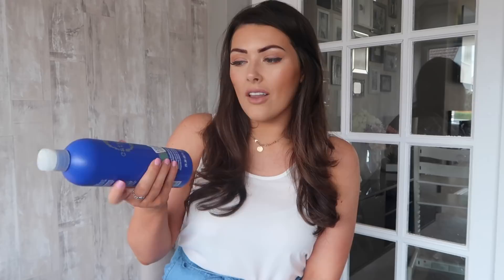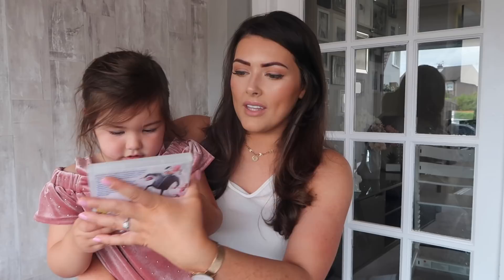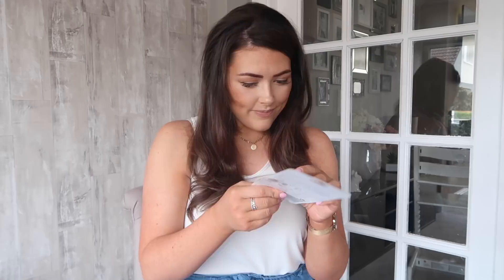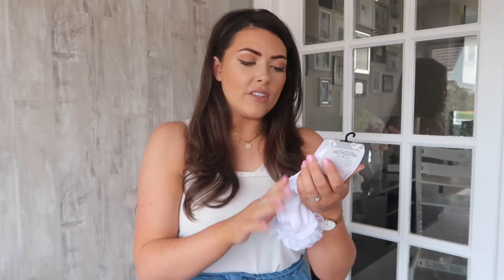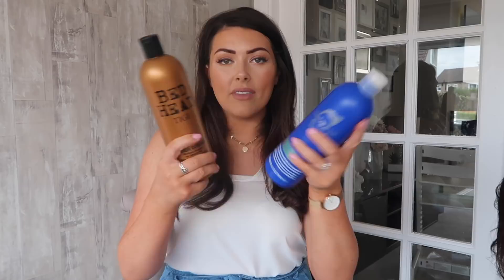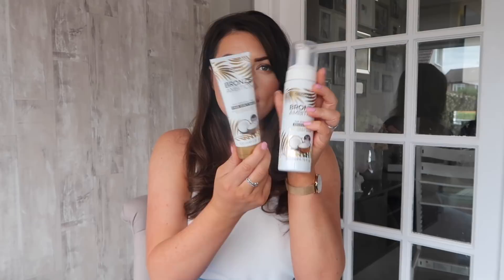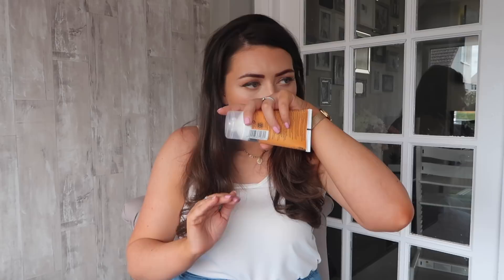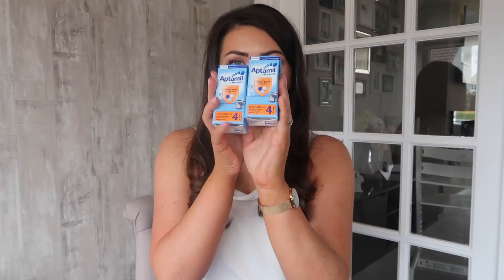POUNDLAND + HOME BARGAINS HAUL | AUGUST 2018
HEY GALS!
Soooooo many fab finds in this months Home Bargains and Poundland Haul! There were so many more bits that I loved but as we are moving I'm trying to minimalise what we have! Maybe a come shop with me is in order?